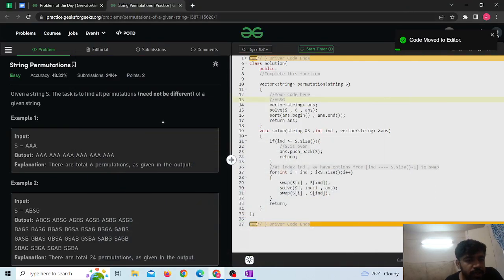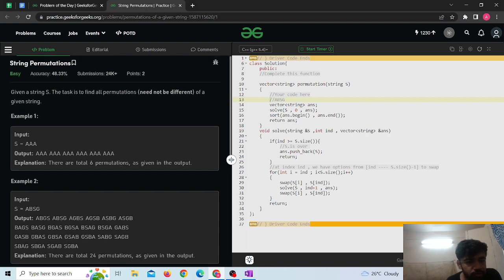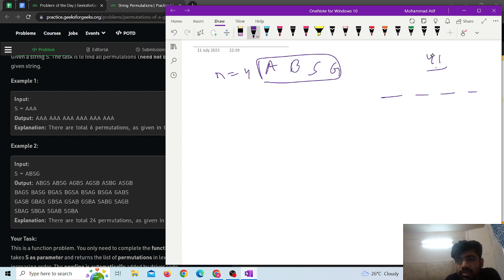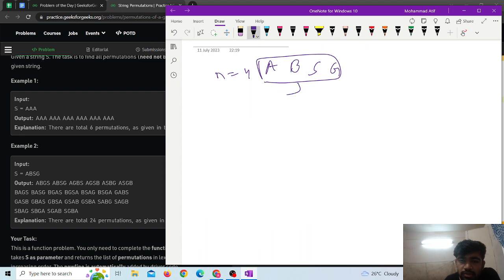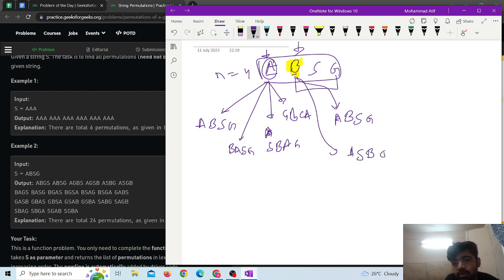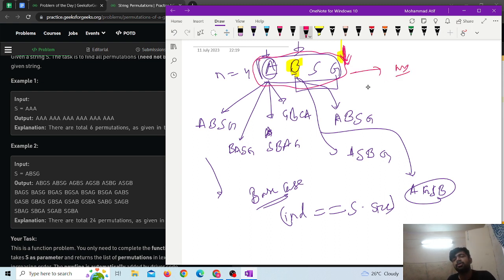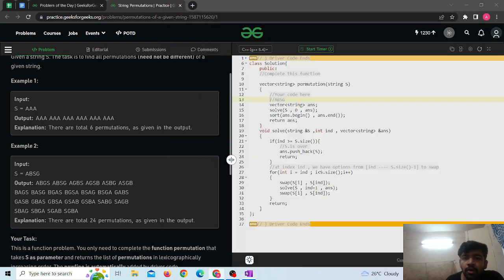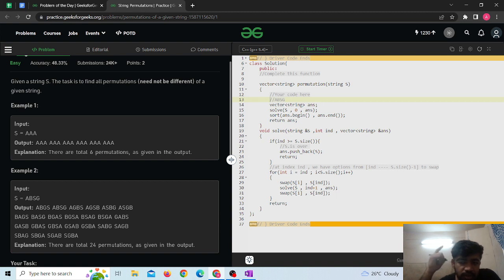String Permutations || GFG POTD || Recursion